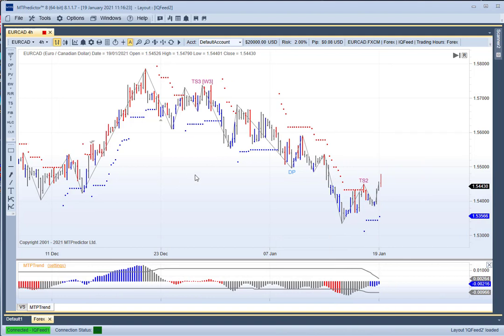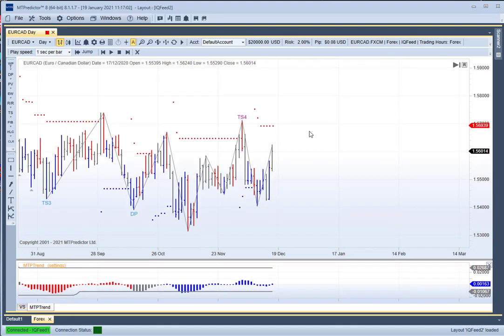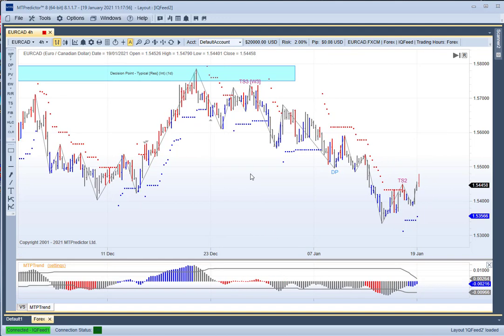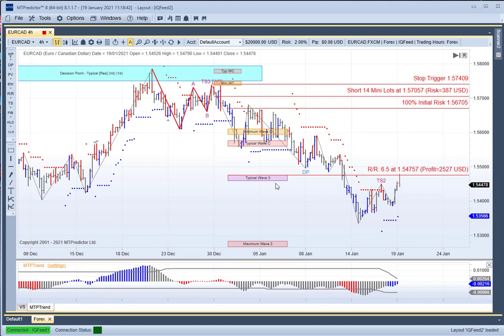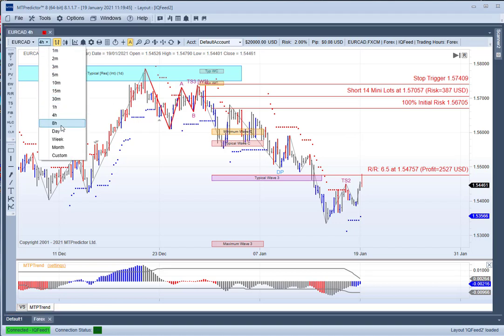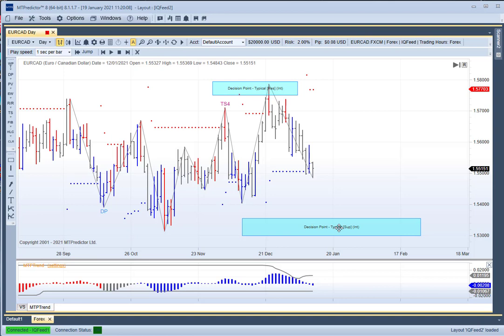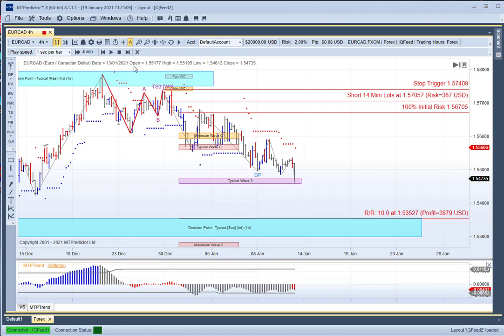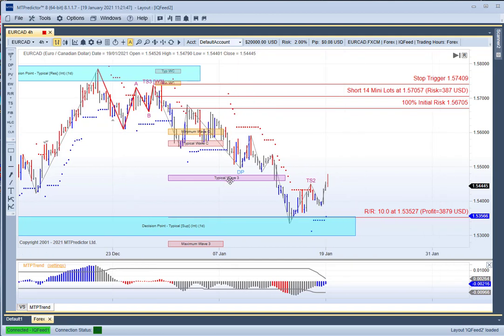MTPredictor - Using the larger degree support/resistance zones for your Profit targets.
In today’s video, we look at using the Higher Time frame DP support/resistance zones for your Profit targets to help to run your Profits further. In the video we use an example on the 4hr EURCAD.